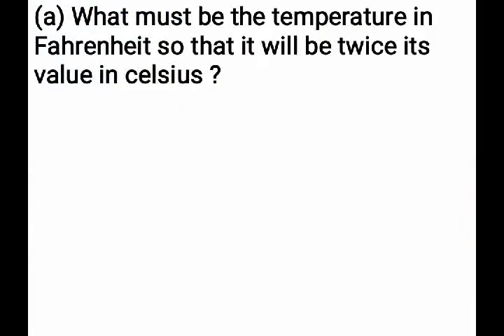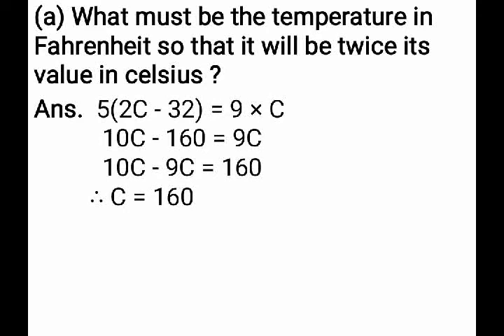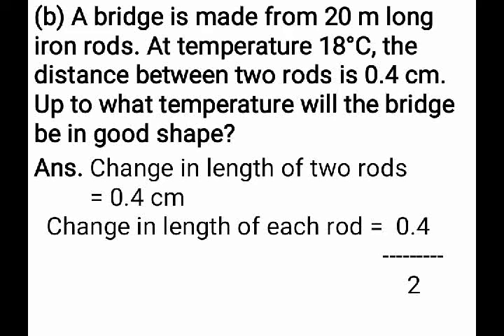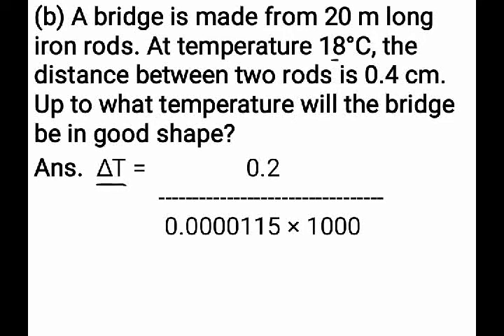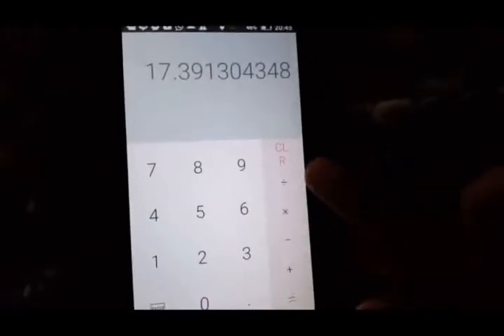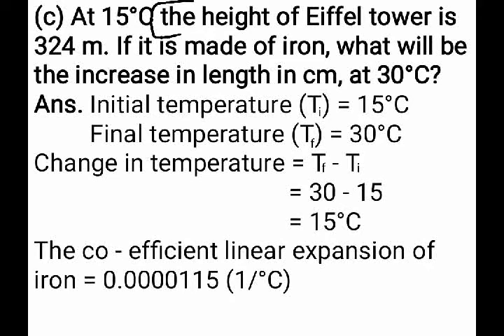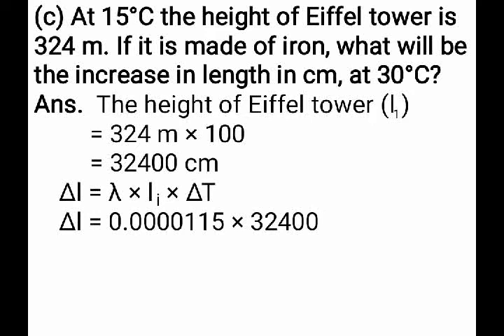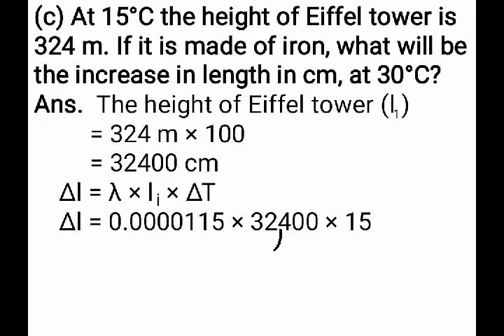Class 8 Science sums Part - 1 | Textbook pg no 103.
Watch Class 8 Science sums on Textbook pg no 103.